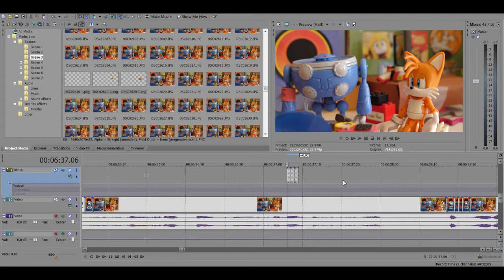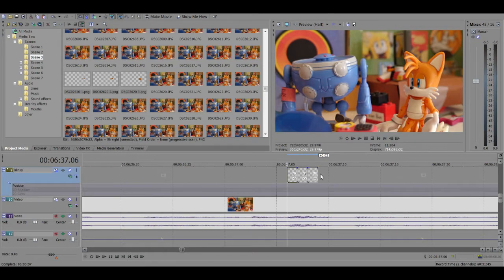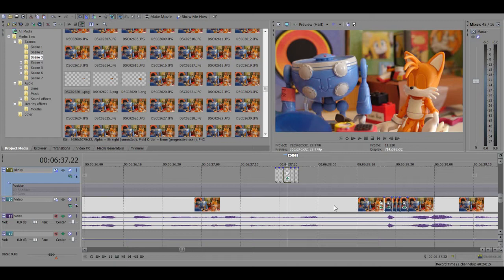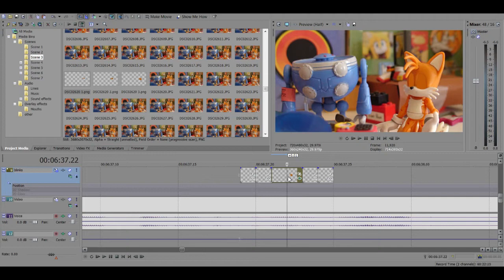SSMA Inside Look - Editing Episode 24 - Blink Editing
Look at how I animate and time the blink animations for my stop motion episodes!
Behind the scenes of editing Sonic Stop Motion Adventures, Episode 24. Check out the Episode now!